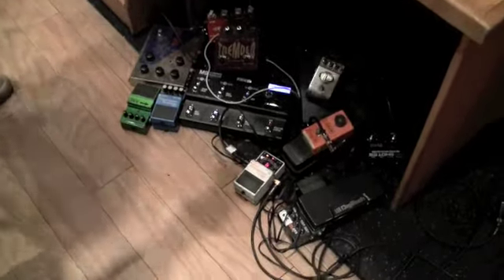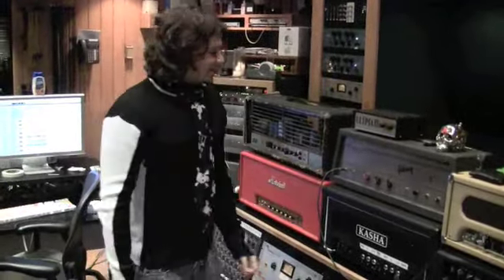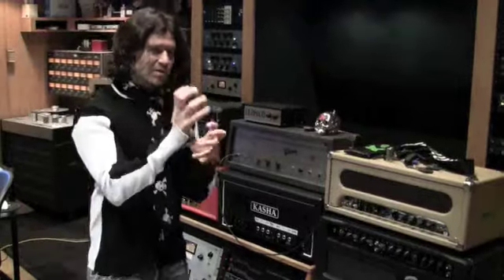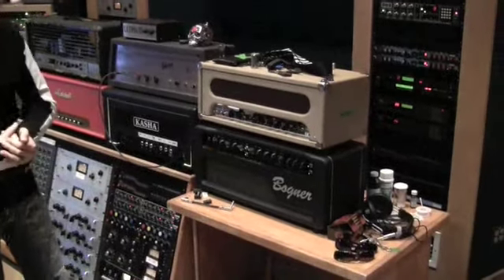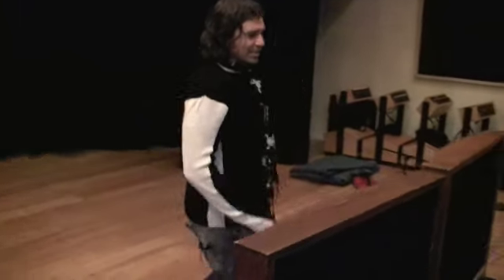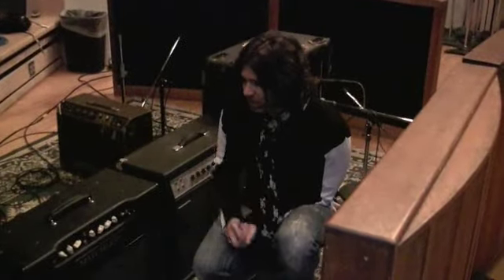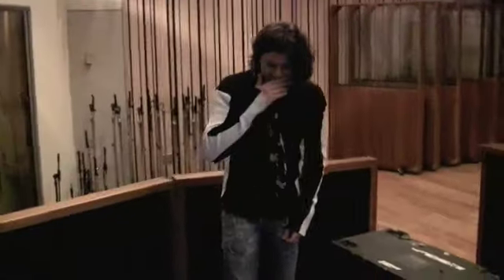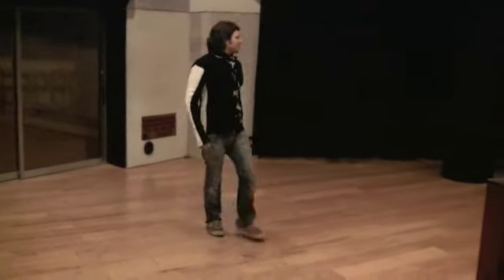Phil X studio Gear part II The AMPS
Phil X Gear review the amps and the studio.. Phil's gives you a guided tour of the equipment he currently uses in sessions